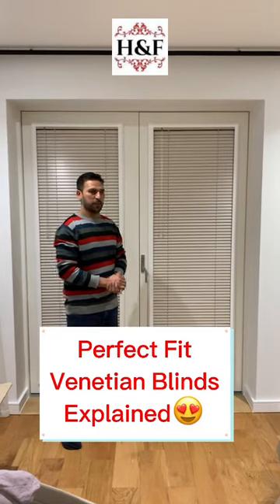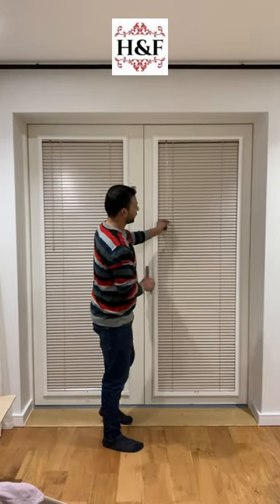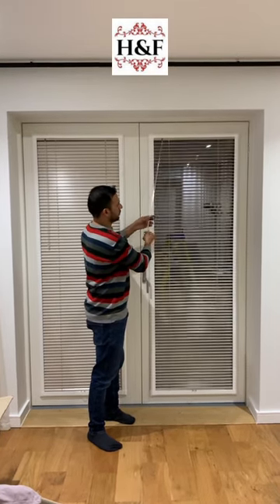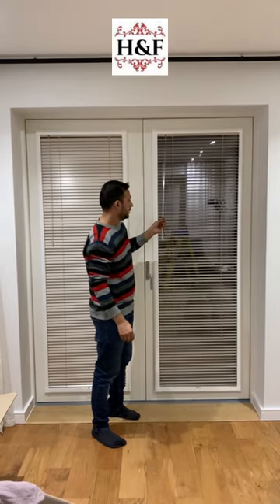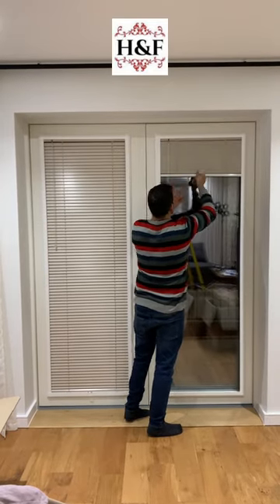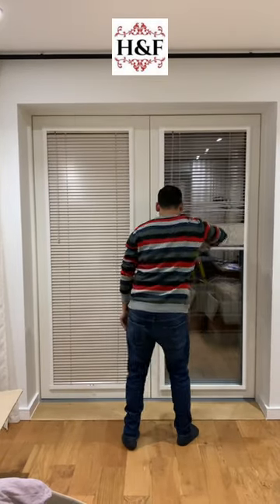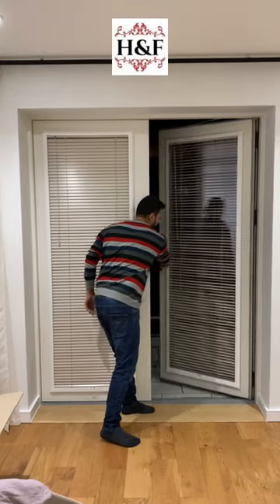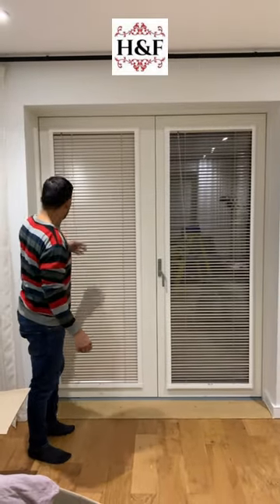📲020 8821 0000 for a Quote or an Appointment